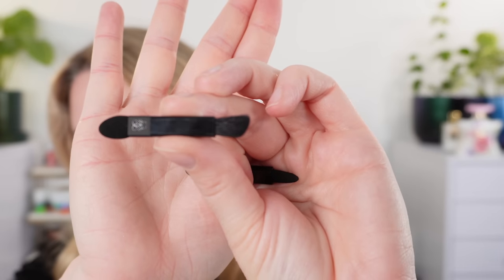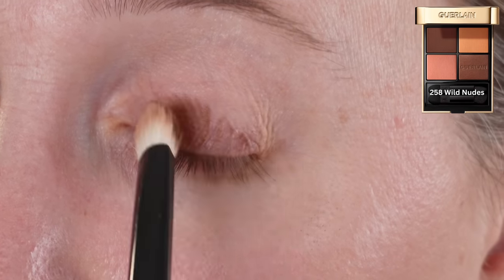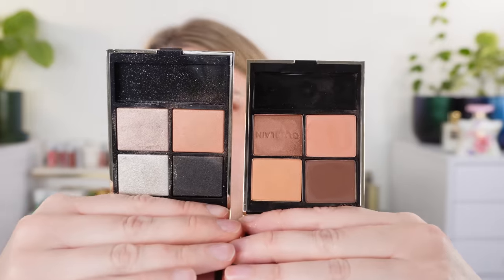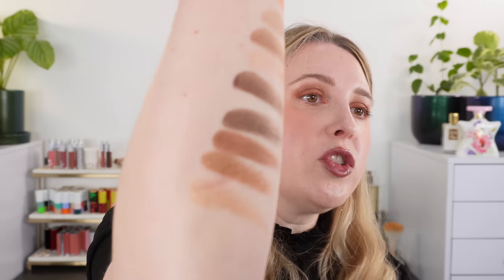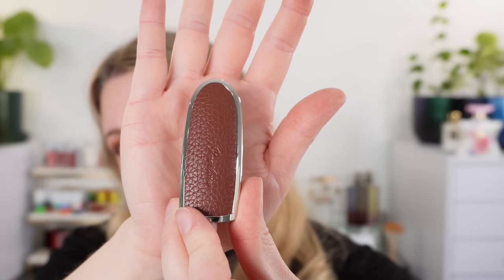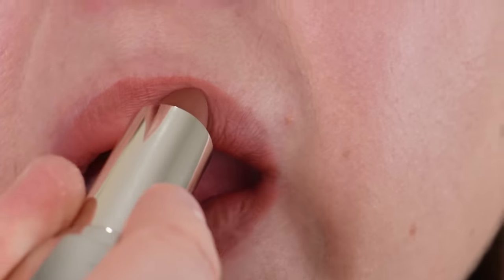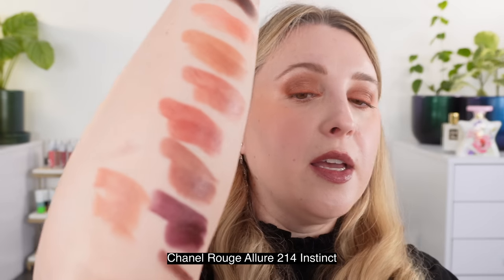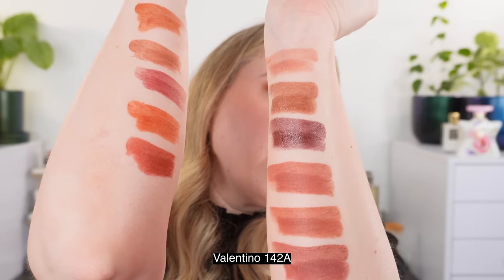GUERLAIN FALL 2023 | Wild Nudes & Undressed Brown + Velvet & Satin Rouge G Lipsticks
What are your thoughts on this Fall collection? What do you think about these beautiful neutrals that are limited edition? I wish they were a permanent addition personally!

Chanel Ultra Le Teint Ultrawear All-Day Comfort Flawless Finish Foundation - Bd01

In today’s video, I am wearing the quad in 910 Undressed Brown and the lipstick in 19 with the holiday lip gloss dabbed on top.

Timestamps:
0:00 Intro & Packaging
1:36 Eyeshadow Swatches
4:26 Eye Demos & Details
10:36 Eyeshadow Comparisons
18:36 Lipstick Cases & Packaging
19:52 Lipstick Swatches
22:53 Lip Demos & Details
24:40 Chanel Lip Comparisons
29:49 Armani Lip Comparisons
32:05 Valentino Lip Comparisons

💟ABOUT ME:
Age: 41
Skin type: Balanced
Skin tone: fair neutral with slightly cool overtones